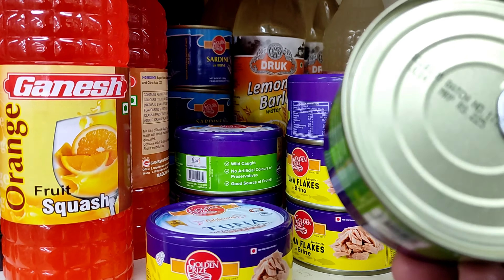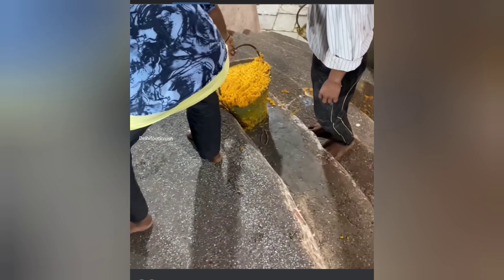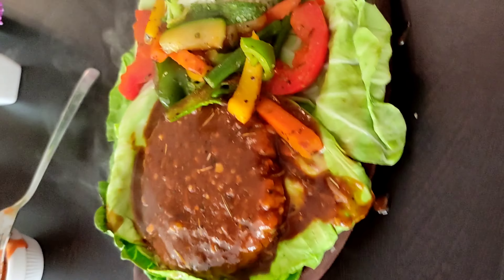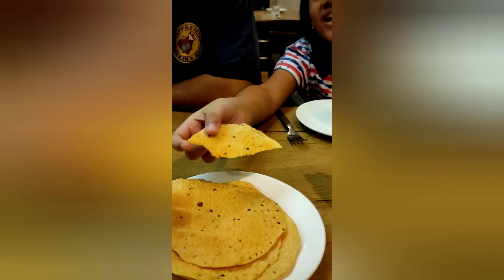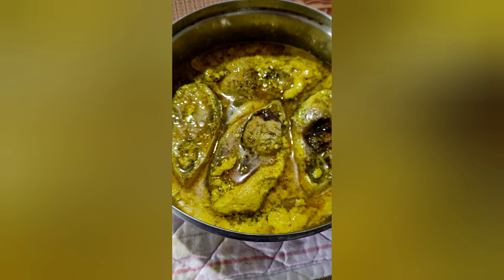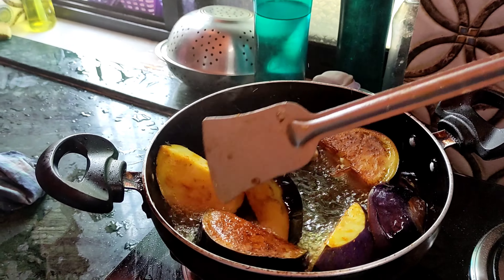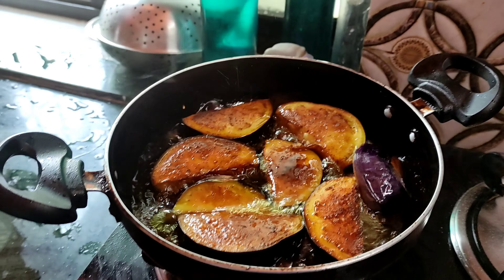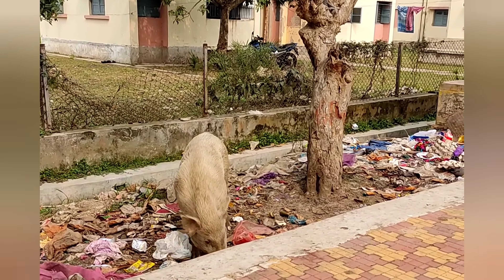Glimpse of Haldia roads and our foods compendium#haldia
food, culture, life here in Haldia